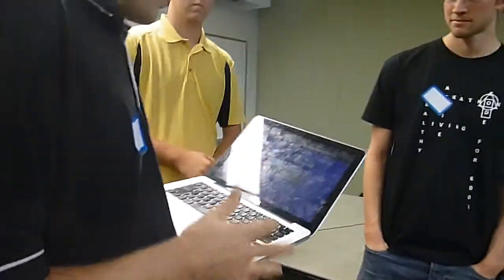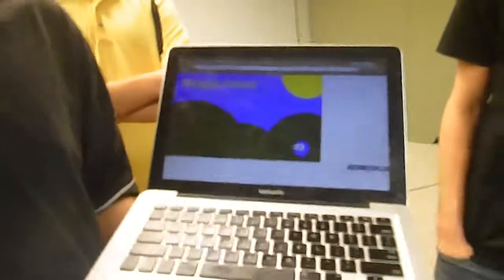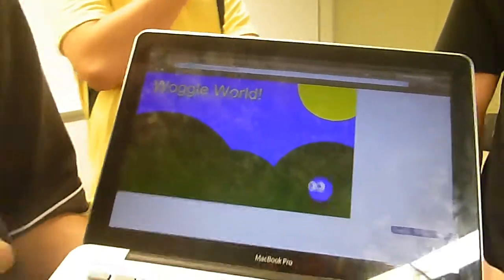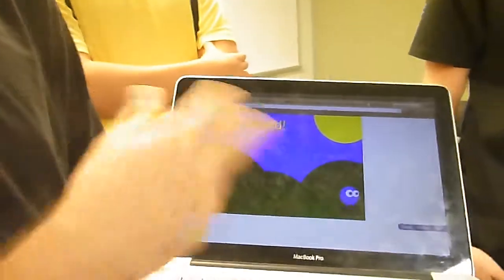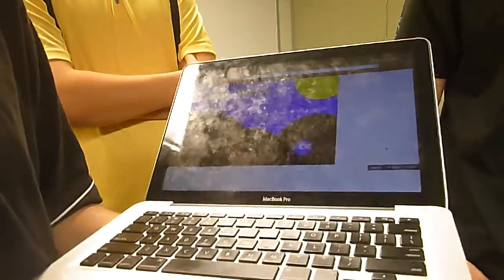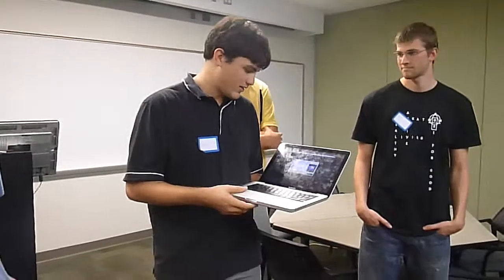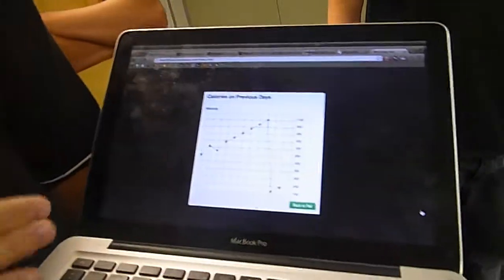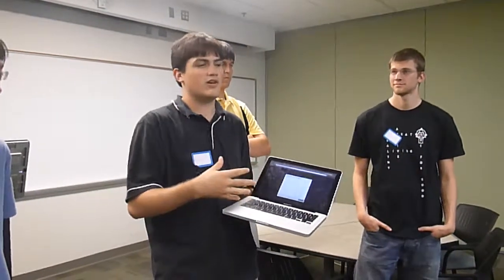Team Pony report out at Intel Ga Tech Code for Good Hackathon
Team Pony final report out of their app at the Intel Ga Tech Code for Good hackathon. The challenge was to build apps. using HTML5 on the Ultrabook™ , that would help children and families make better health and nutrition decisions.  Remember, nobody on this video, including the camerman, has slept in the past 32 hours ;-)